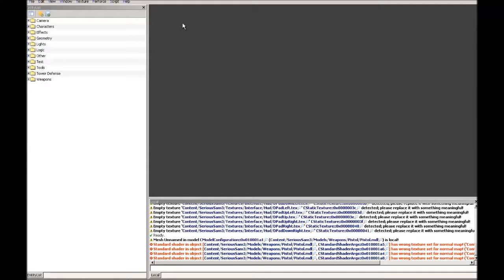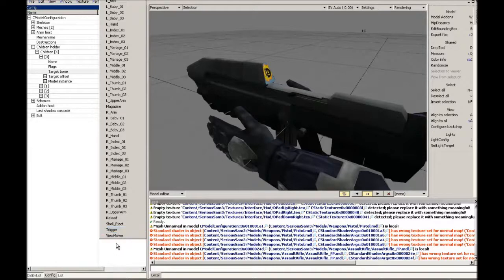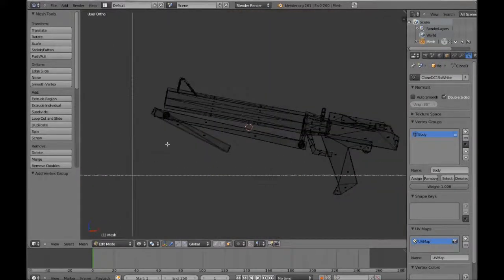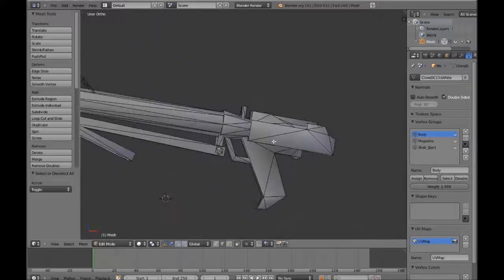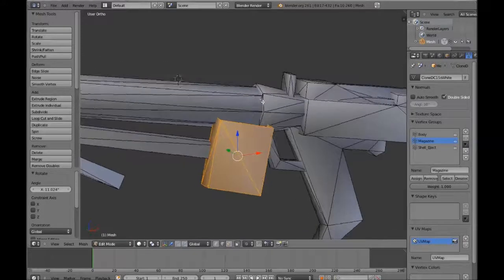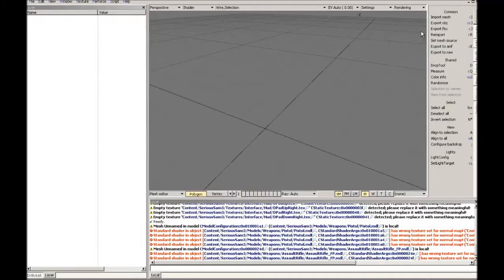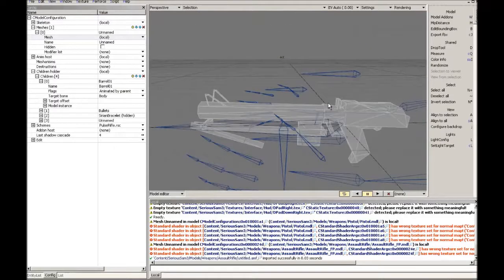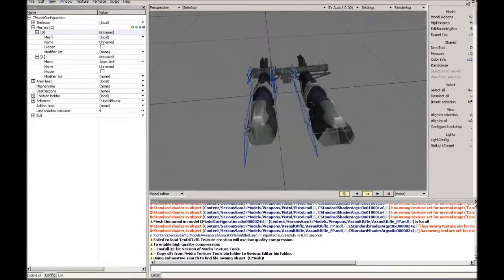Pan's SED3.5 Tutorials: Weapon Imports 1/2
Weapons tutorial! Pan here, learn how to put new weapons in SS3/SSHD using Blender and SED3/3.5

Recommend you watch my previous tutorials to learn what I'm actually doing.